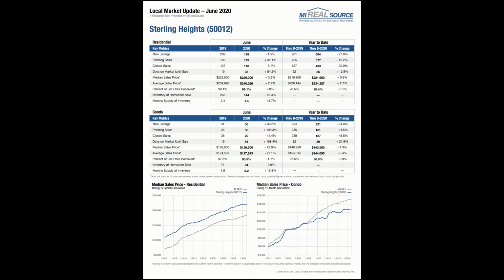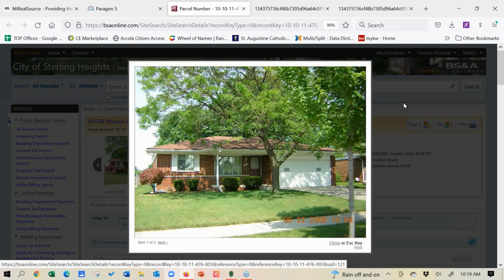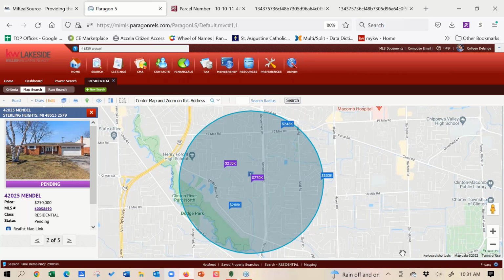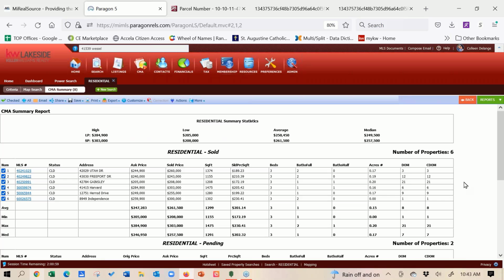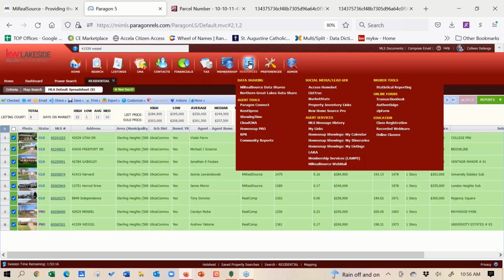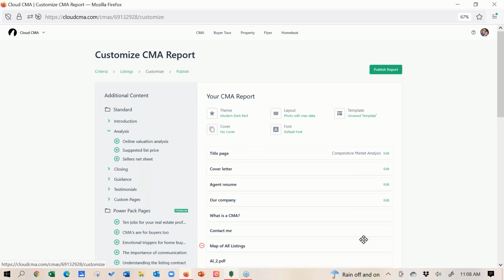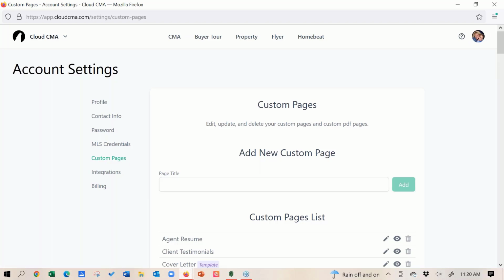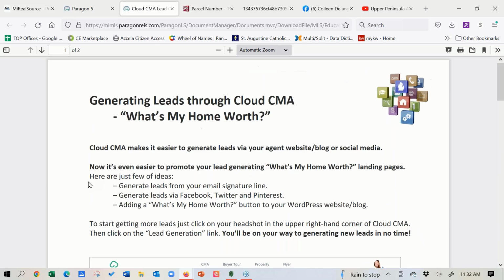Upper Peninsula Association of REALTORS® Cloud CMA Class 4-25-2022